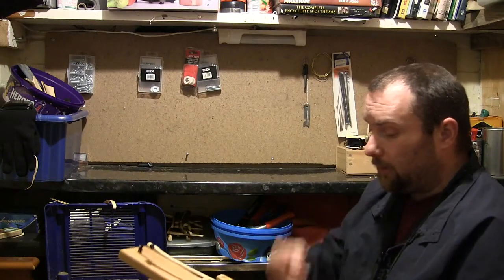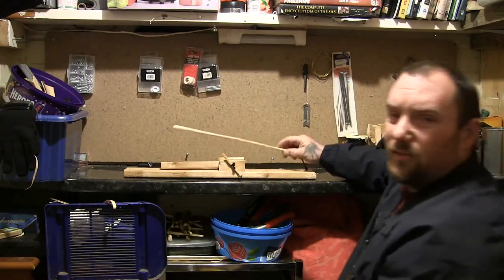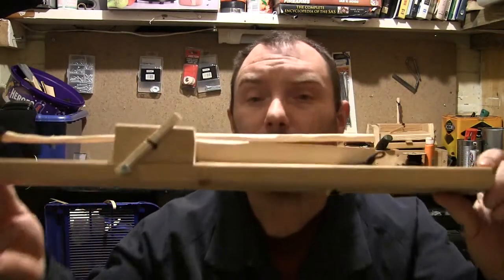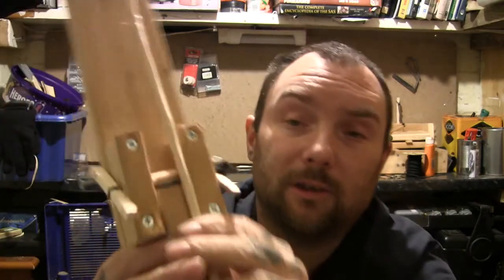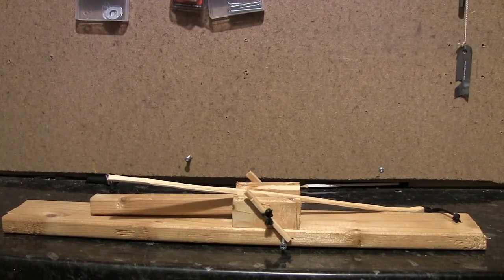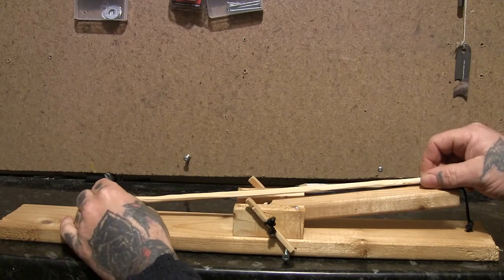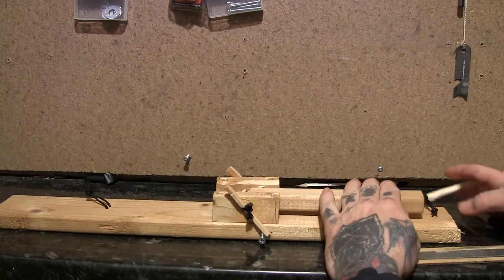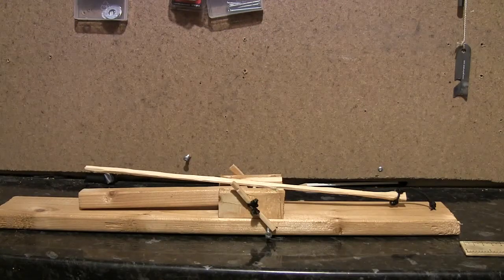Spanish Windlass Trap (Portable )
A portable spanish windlass trap
 MORE INFO & VIDEOS :

CHEERS .
VECTORCINEMA CHANNEL